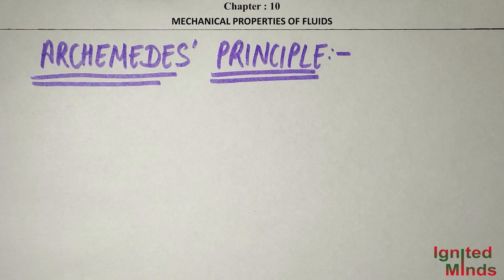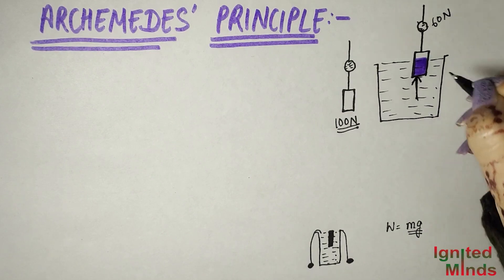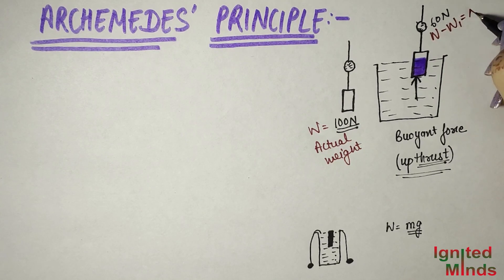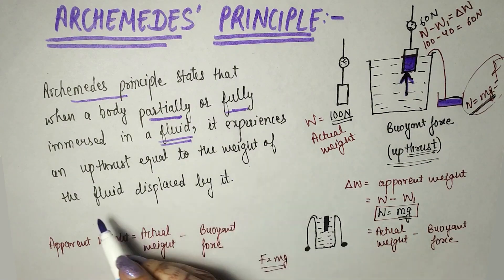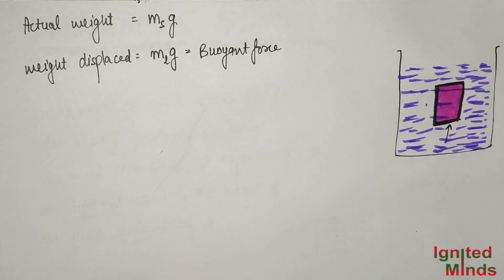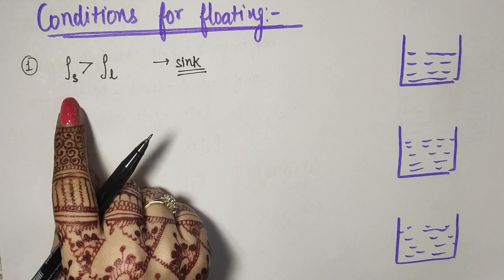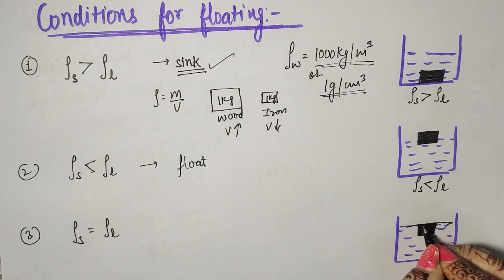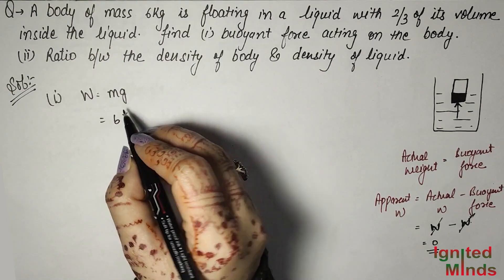Class 11th Physics | Archimedes principle | Chapter 10: Mechanical Properties of Fluids | NCERT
This video includes detailed explanation of Archimedes principle.

Google Pay (G- Pay) : 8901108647

Class 11 Physics Mechanical Properties of Fluids

About: - Ignited Minds started with a vision to enable e-learners to have plethora of knowledge available freely with them. The mission is to contribute knowledge and experiences to society in the form of videos.